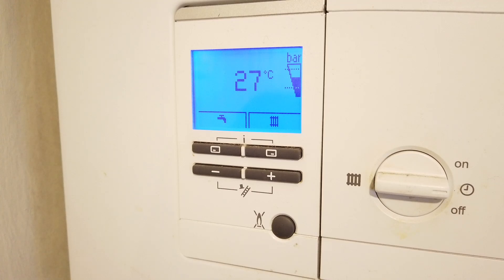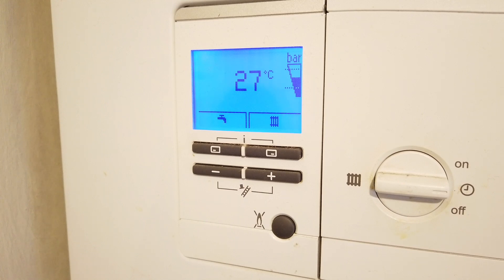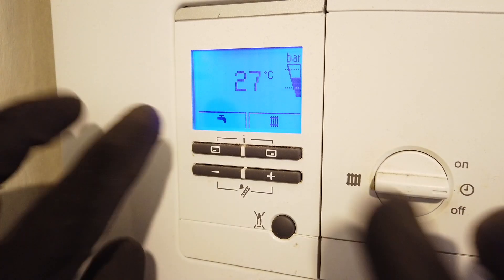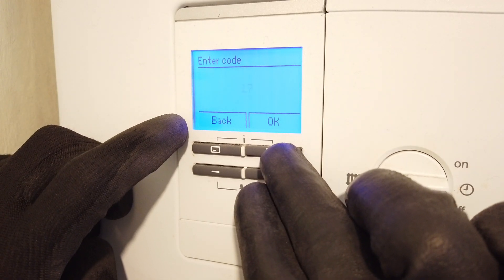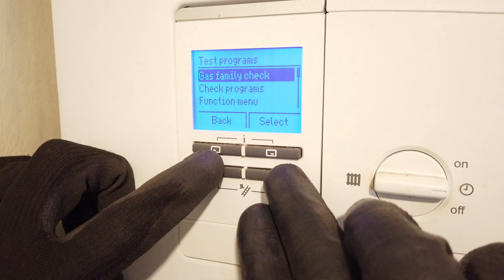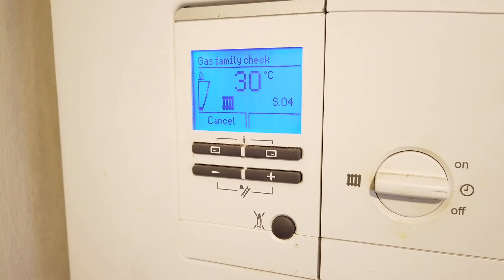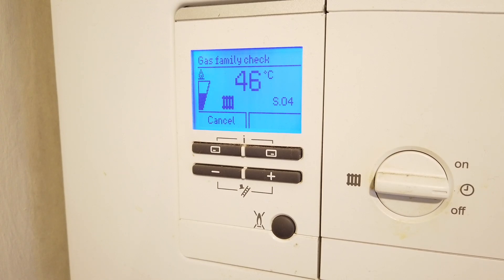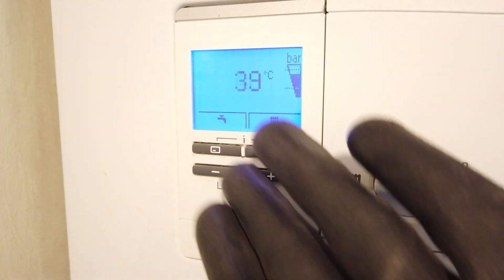How to carry out a Vaillant gas family check for servicing or to restore operation after a power cut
how to carry out a Vaillant gas family check for servicing or to restore operation after a power cut, this test mode can restore it to full functioning order.